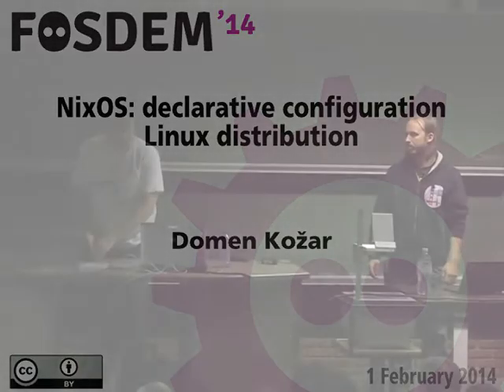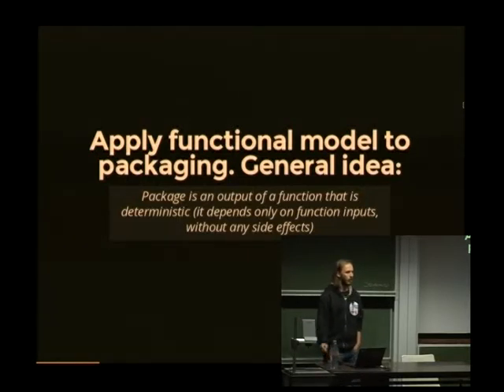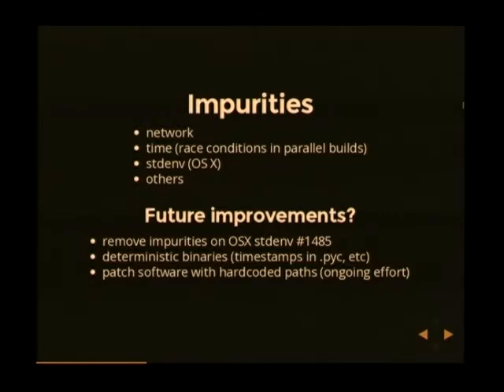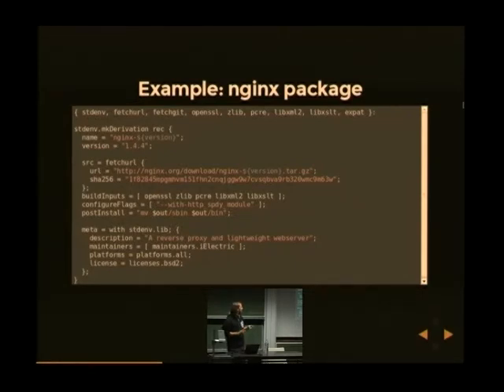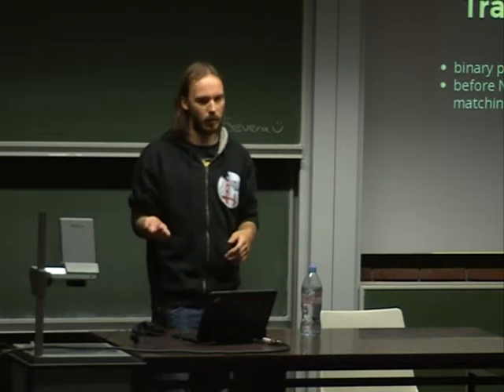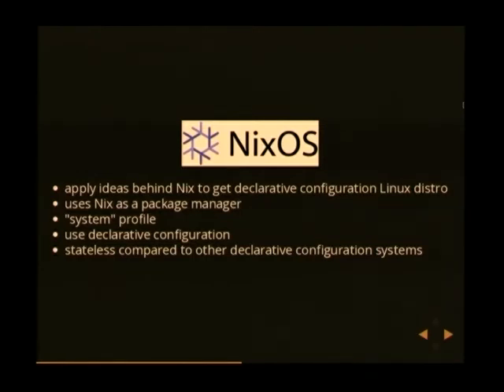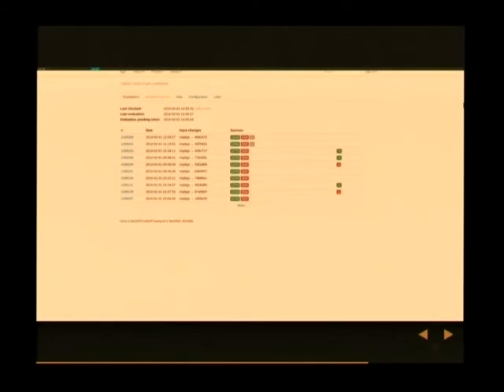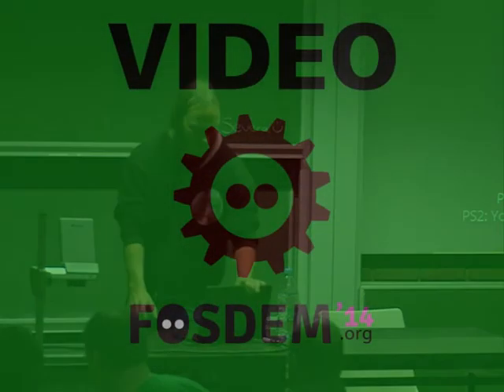FOSDEM 2014 - Nixos Declarative Configuration Linux Distribution